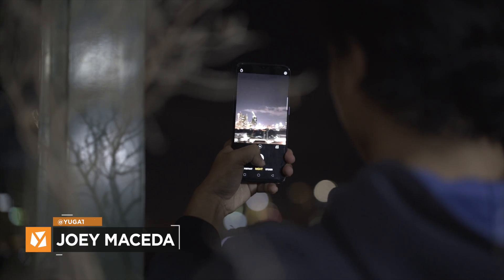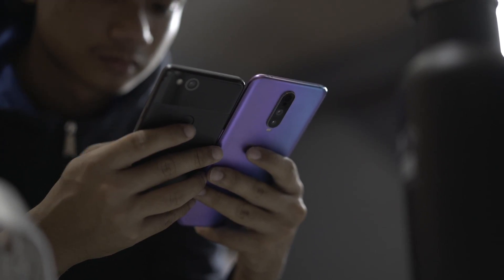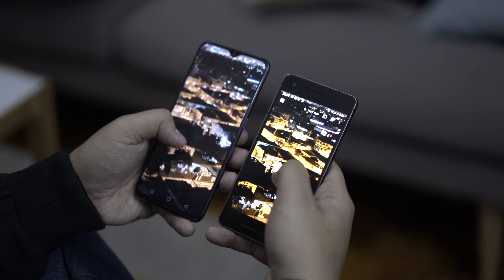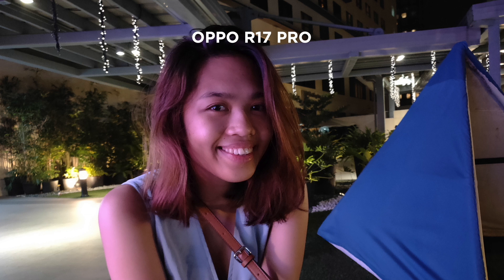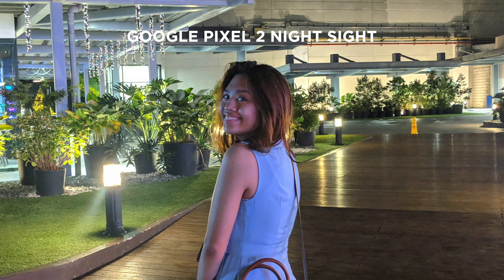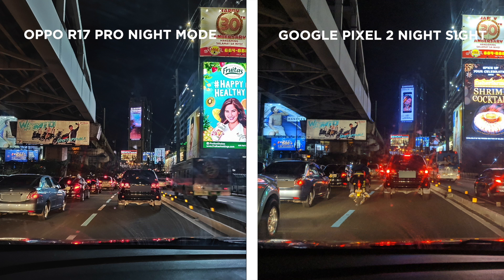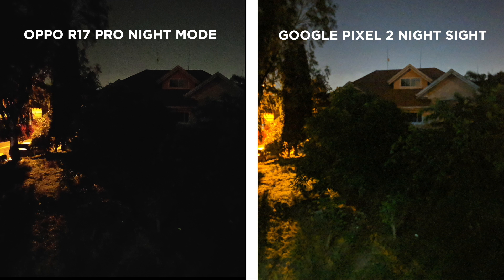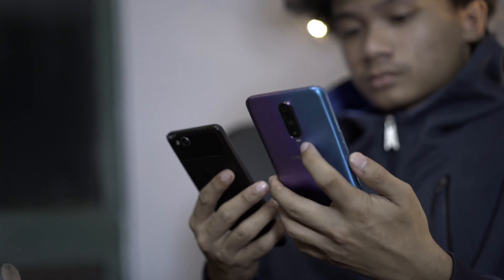OPPO R17 Pro Night Mode, is it legit? - comparison with Google Pixel Night Sight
Google Pixel Night Sight vs OPPO R17 Pro Night Mode.